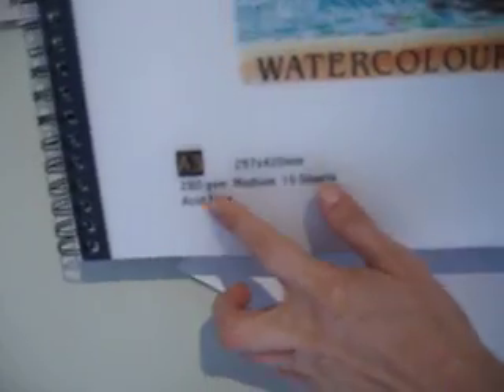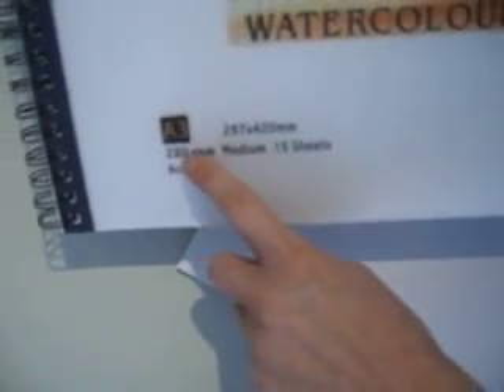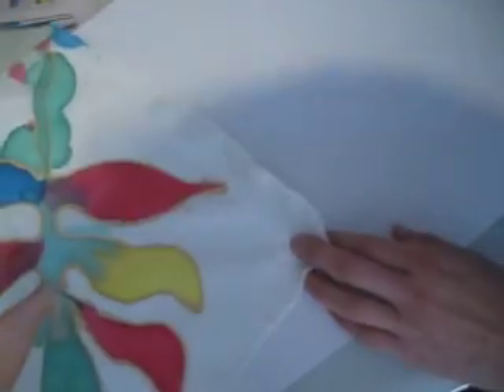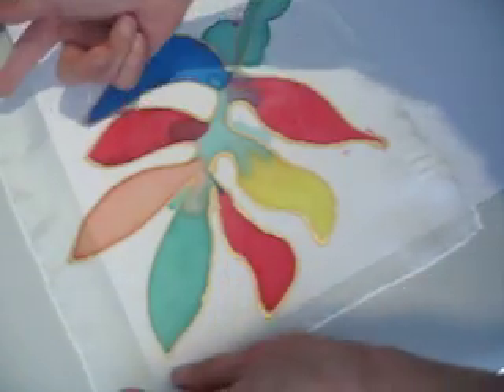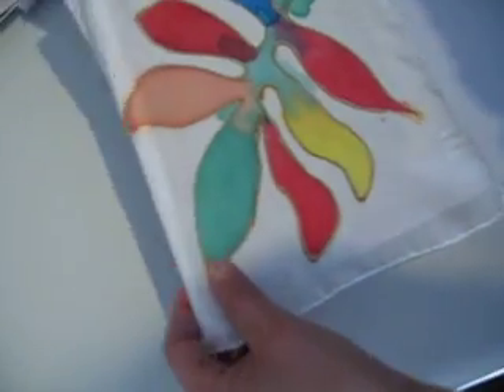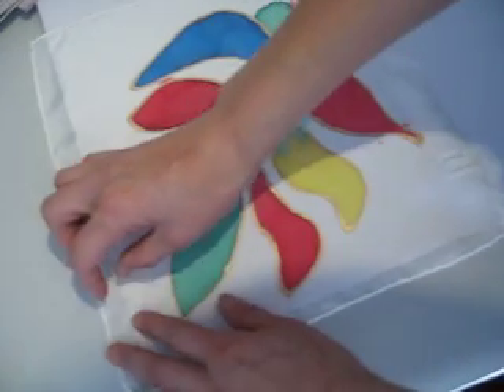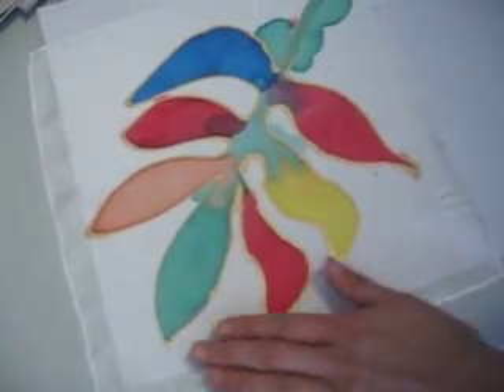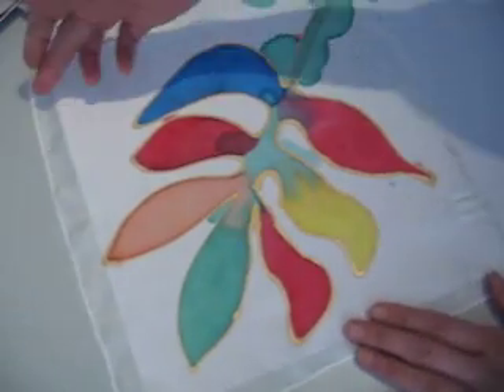Mounting silk 2 - choosing a strong backboard